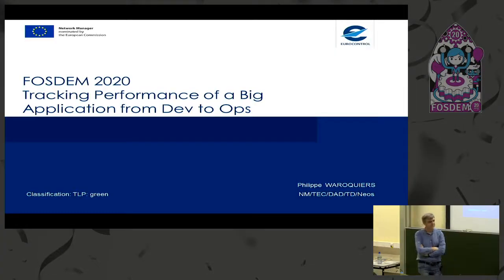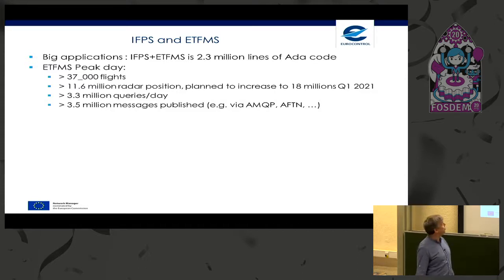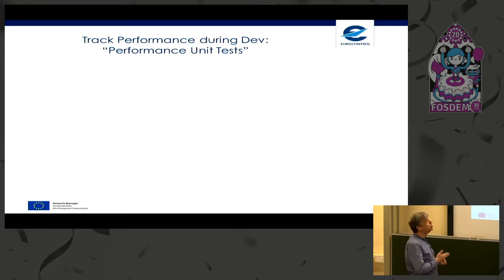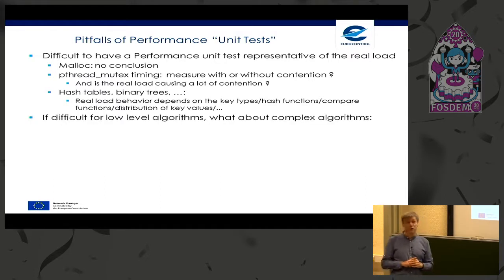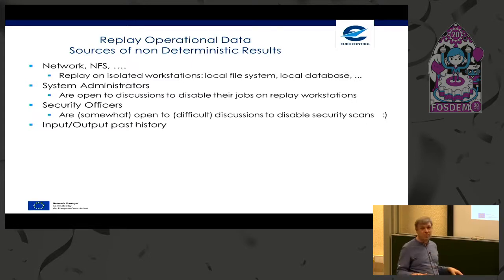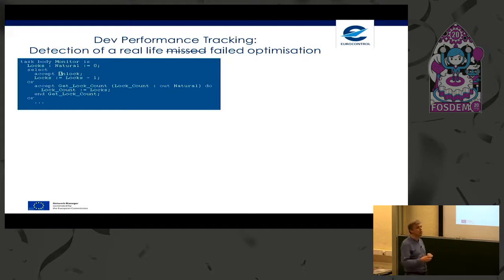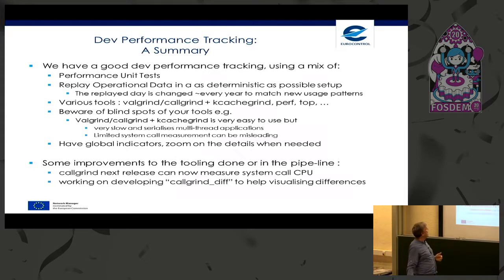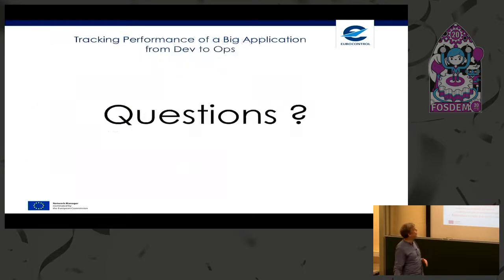Tracking Performance of a Big Application from Dev to Ops FOSDEM 2020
This talk describes how performance aspects of a big Air Traffic Flow Management mission critical application are tracked from development to operations.

Tracking performance is needed when new functionality is added, to balance the additional services versus the resource increase needed. Measuring and tracking performance is also critical to ensure a new release can cope with the current or expected load.

We will discuss various aspects such as which tools and techniques are used for performance tracking and measurements, what are the traps and pitfalls encountered for these activities. The application in question is using Ada, but most of the items discussed are not particularly Ada related.